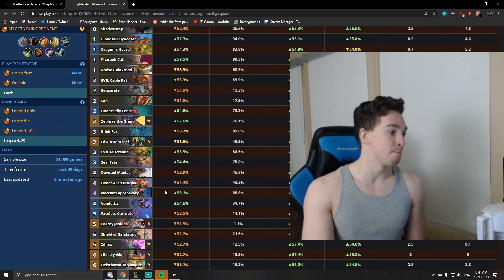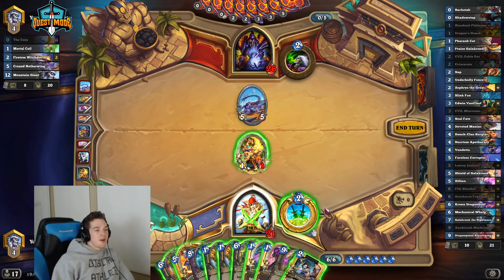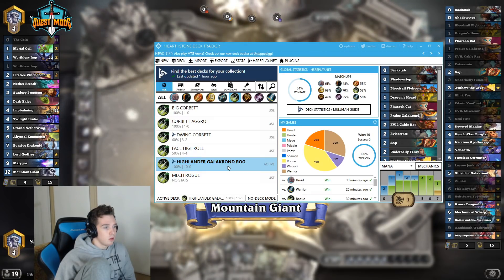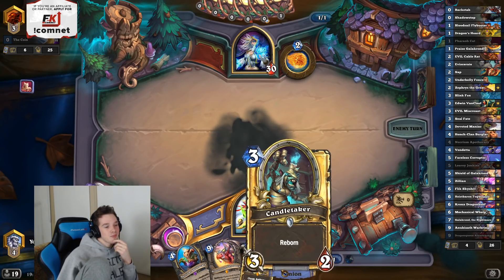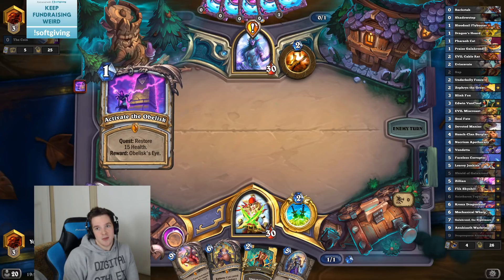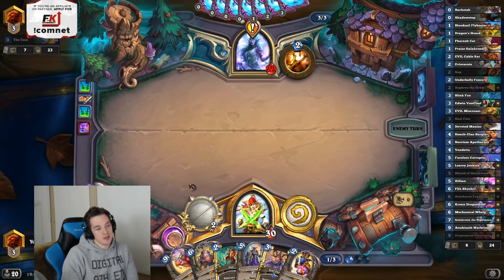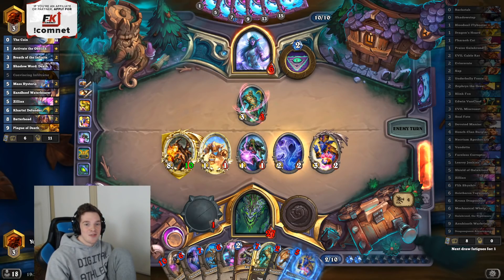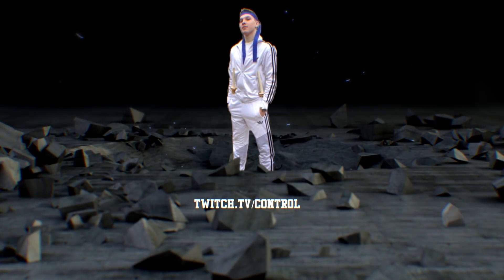100% WINRATE RENO ROGUE | Descent of Dragons | Standard Hearthstone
🔻  DECK CODE & LINKS BELOW 🔻
100% WINRATE RENO ROGUE | Reno Rogue | Descent of Dragons | Standard Hearthstone

Deck Code
AAECAaIHHrQBsgLtAs0DrwSIB7T2Asf4AqCAA7SRA4+XA5CXA5KXA/uaA/6aA/yjA/GnA/WnA7euA7muA7uuA7+uA8GuA/6uA6qvA86vA4KxA5GxA+O0A8vAAwAA

### Highlander Galakrond Rogue
# Class: Rogue
# Format: Standard
# Year of the Dragon
# 1x (0) Backstab
# 1x (0) Shadowstep
# 1x (1) Bloodsail Flybooter
# 1x (1) Dragon's Hoard
# 1x (1) Pharaoh Cat
# 1x (1) Praise Galakrond!
# 1x (2) EVIL Cable Rat
# 1x (2) Eviscerate
# 1x (2) Sap
# 1x (2) Underbelly Fence
# 1x (2) Zephrys the Great
# 1x (3) Blink Fox
# 1x (3) Edwin VanCleef
# 1x (3) EVIL Miscreant
# 1x (3) Seal Fate
# 1x (4) Devoted Maniac
# 1x (4) Hench-Clan Burglar
# 1x (4) Necrium Apothecary
# 1x (4) Vendetta
# 1x (5) Faceless Corruptor
# 1x (5) Leeroy Jenkins
# 1x (5) Shield of Galakrond
# 1x (5) Zilliax
# 1x (6) Flik Skyshiv
# 1x (6) Heistbaron Togwaggle
# 1x (6) Kronx Dragonhoof
# 1x (6) Mechanical Whelp
# 1x (7) Galakrond, the Nightmare
# 1x (9) Anubisath Warbringer
# 1x (9) Dragonqueen Alexstrasza